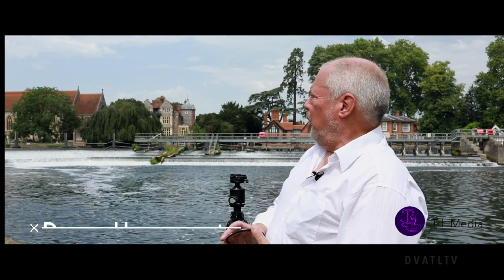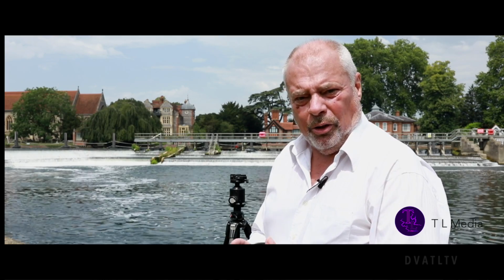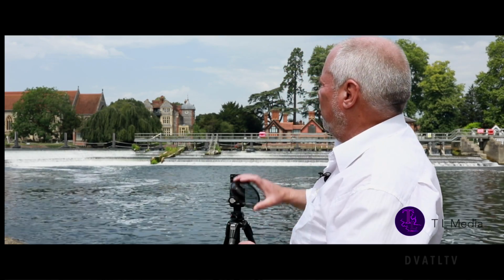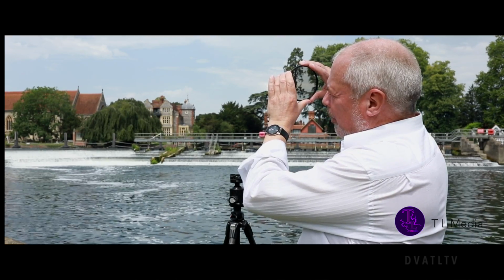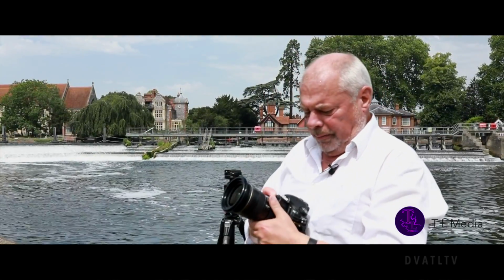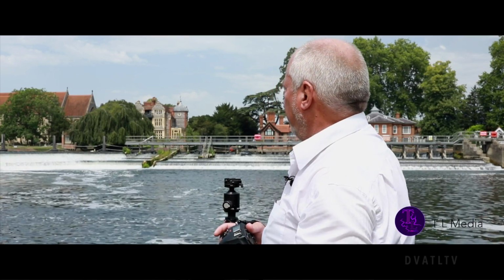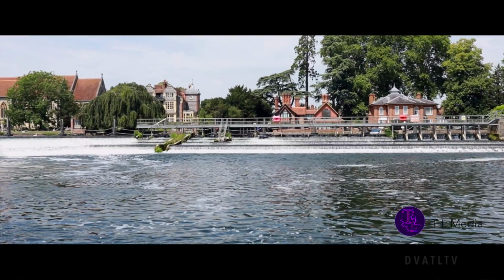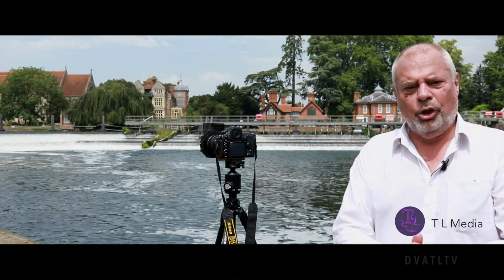Must-Know Techniques for Tilt Shift Lens Photography - Part III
In this video, we're going to be discussing the must-know techniques for tilt shift lens photography. Tilt shift lens photography is a very versatile technique that can be used for a variety of photography applications.

This lens tutorial is aimed at providing you with the knowledge necessary to use tilt shift lens photography to its fullest potential. By the end of this video, you'll be able to use tilt shift lens photography to produce some amazing landscape photos!